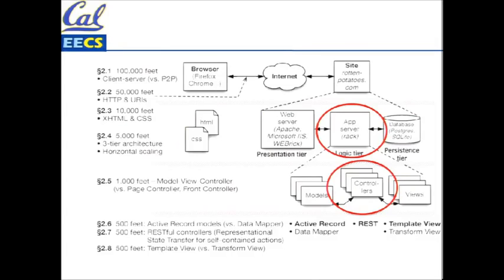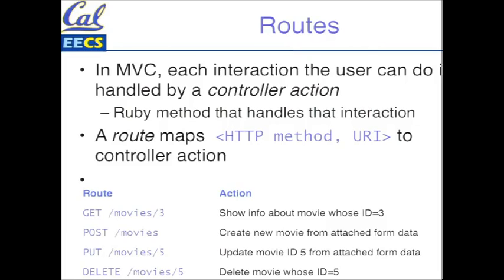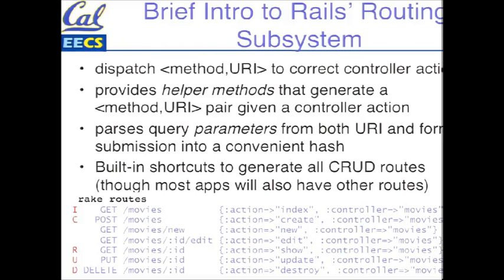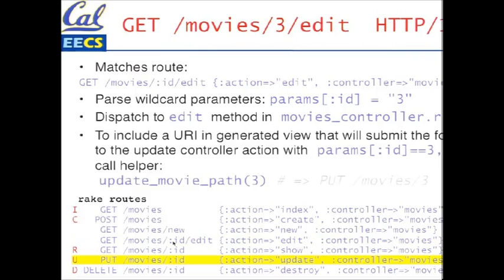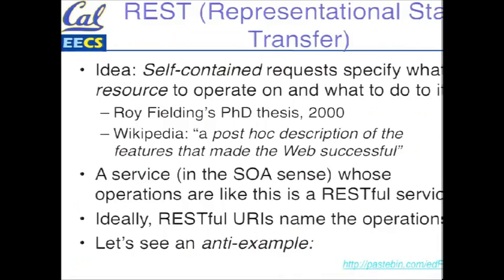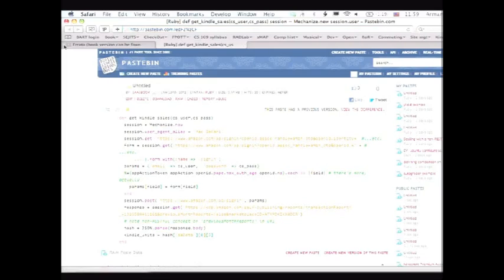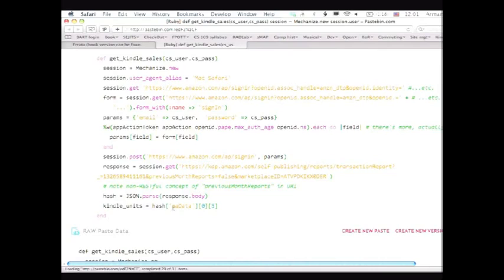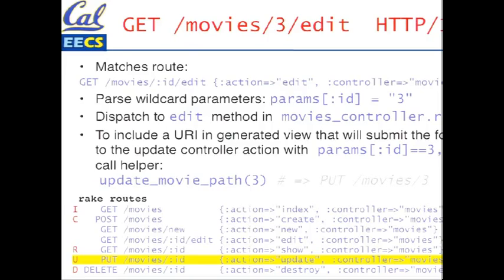controllers_routes_restfulness_2_6